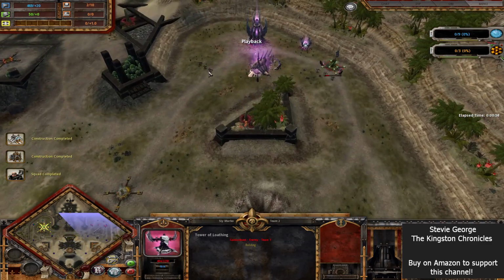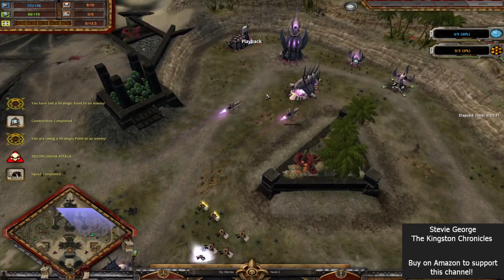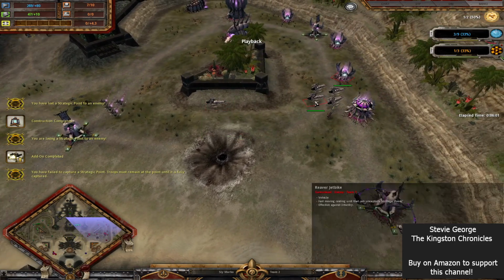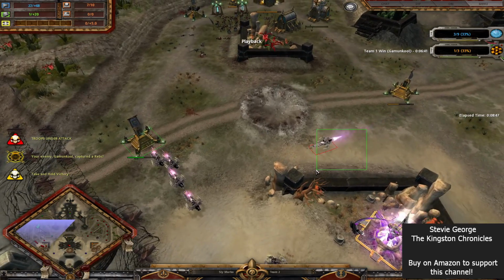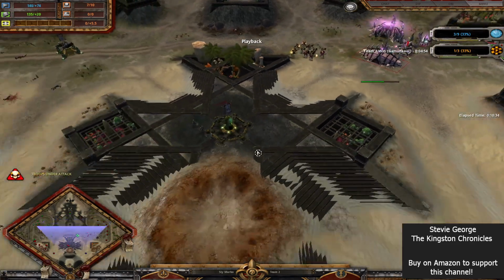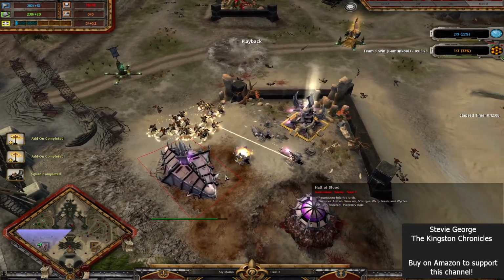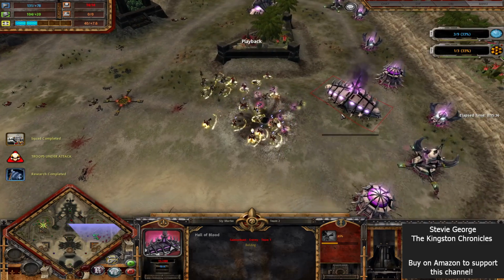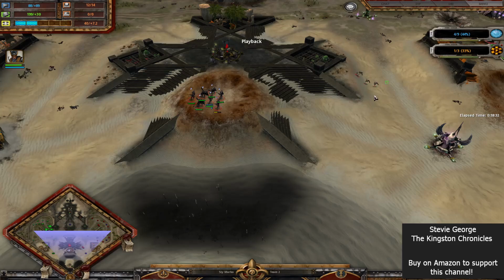Dawn of War: Soulstorm 1 v 1 Sisters of Battle vs Dark Eldar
This is an old channel, follow this link to my current channel for more Dawn of War content!

This is where I get the replays! If you see one on there that would be fun to cast, please let me know.

Come join in one of the most active Discord channels for DoW: Soulstorm!